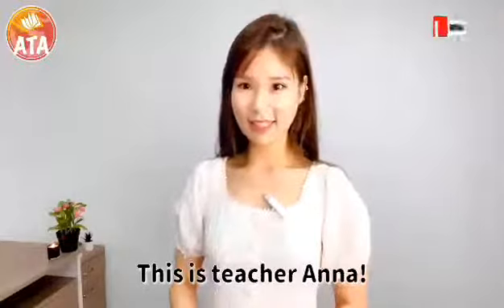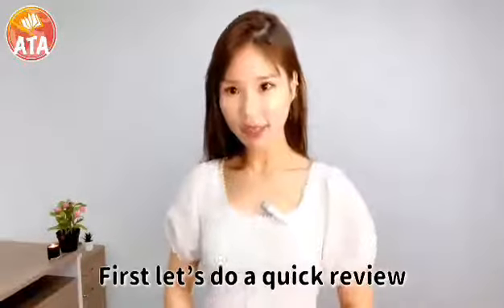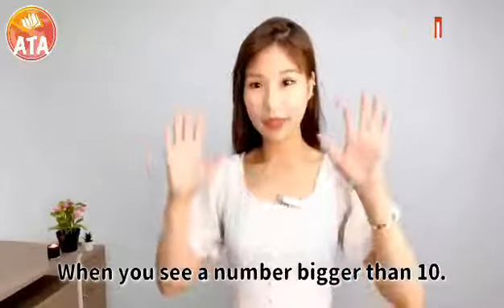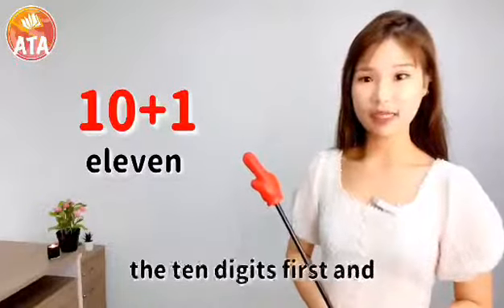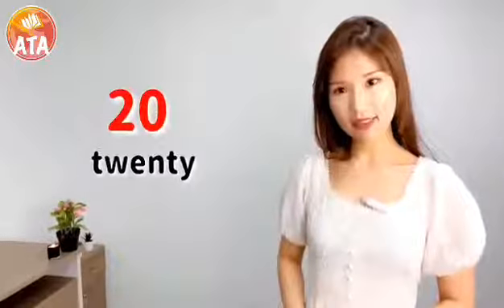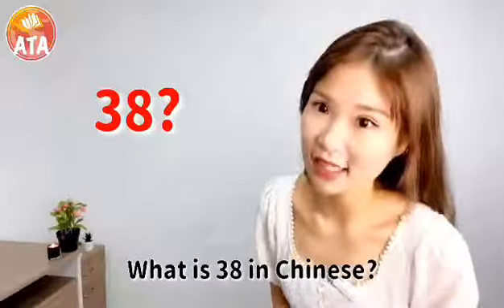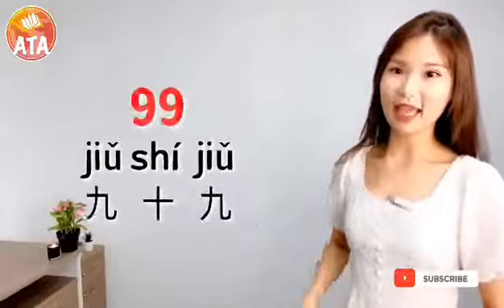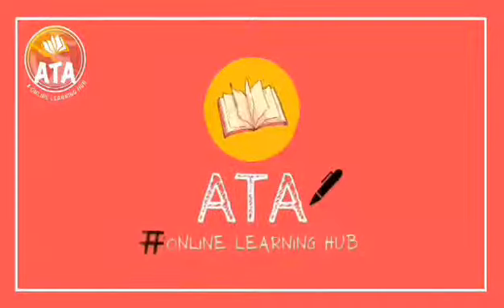"Learn chinese number 1-99 in 2 minutes" !/Daily Chinese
-Yī    èr  sān  sì   wǔ   liù   qī   bā    jiǔ    shí
 一   二   三   四   五   六    七   八    九     十

- When you see a number bigger than 10. We should disassemble the numbers first.
-We must go from big into small.

1. Let me give you an example 11
- eleven following by the rules I taught, Let’s disassemble 11 to 10 + 1 then we start to read the ten digits first and follow by the single digits.

2. 18= 10 + 8
            shí  bā
            十     八

3. 20 consists of 2 tens =20
            so we can read as èr shí
                                              二 十 20

4. thirty is made up of three tens.
                                              sān shí
                                                三  十 30 And so on .
Your assignment for today 55 ,38,42,25,89, Can you say these numbers in Chinese by yourselves? You can write in the comments, I will give the answer in the next video too ～

 *You can also download free daily Chinese video photo notes from our social networking sites below.It can help you study and review anytime and anywhere.

 My dear students please study hard ! Love you all ^^